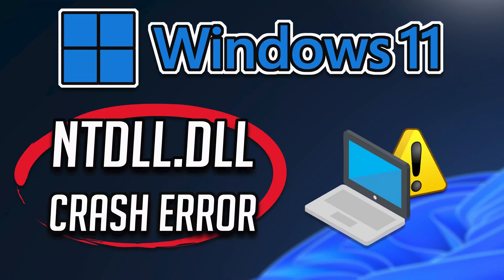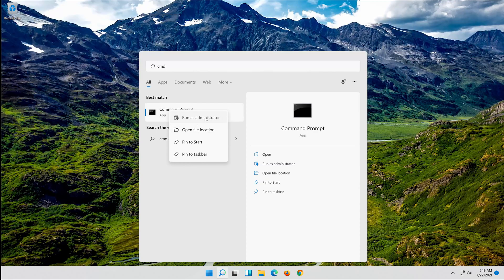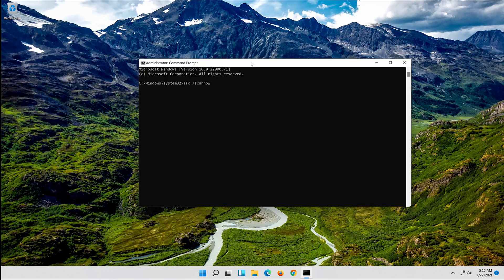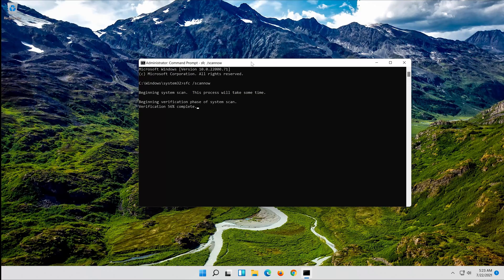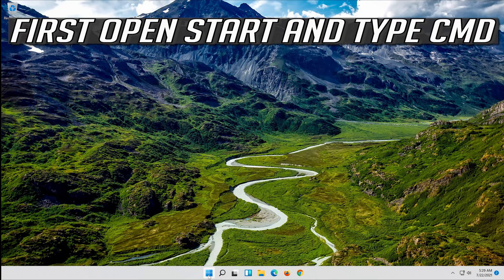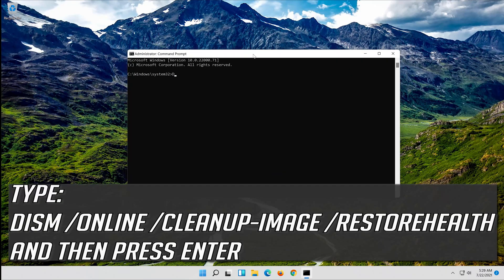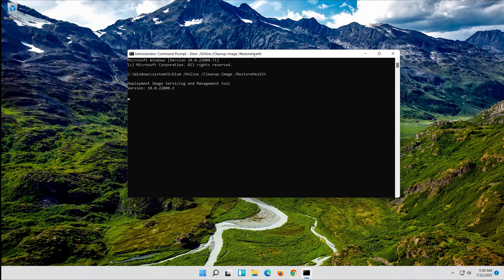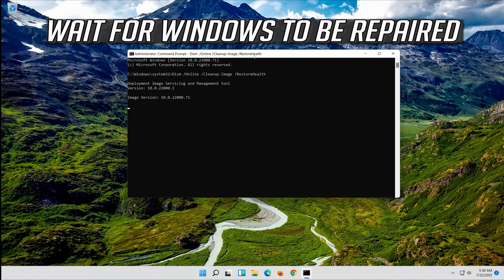Fix ntdll.dll Crash Error on Windows 11/10 - [Tutorial]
Commands Used:
sfc /scannow

A DLL or Dynamic Link Library file that we are going to discuss today is called ntdll.dll. It is created by Windows in the System32 folder when the OS gets installed. The description of the file reads ‘NT Layer DLL’ which means that it contains some Kernel functions that help in the normal functioning of the Windows operating system. This file can simultaneously serve different programs by providing them with different Kernel functions that support the performance of the program. If you receive ntdll.dll file error on Windows 11/10/8/7, then there are some straightforward fixes for the same.

The causes of ntdll.dll error messages can vary greatly. However, most of them result from a corrupt or damaged version of the ntdll DLL file itself, corrupt hardware drivers, or issues between Windows and other programs.